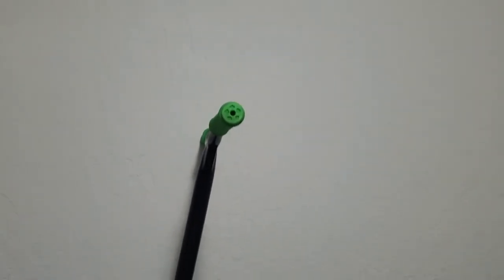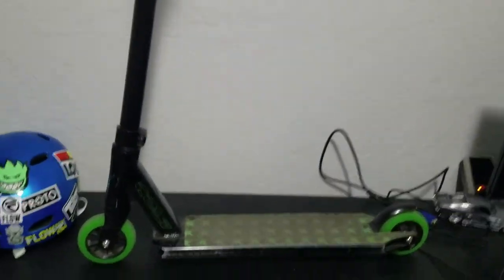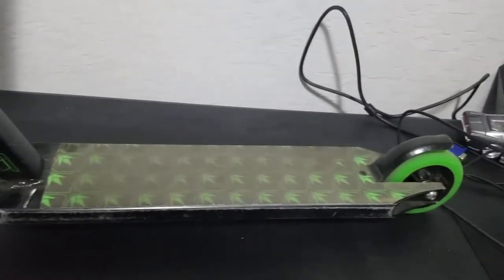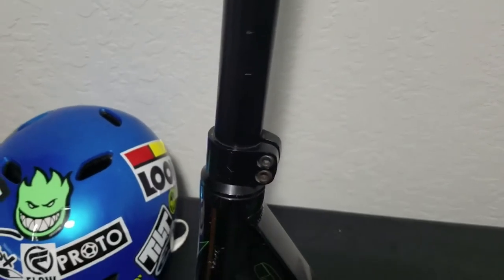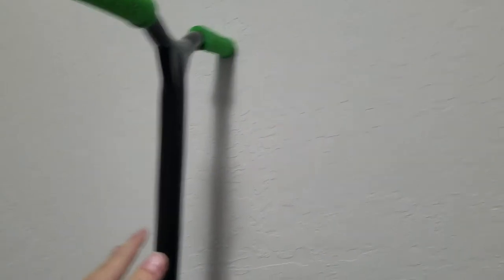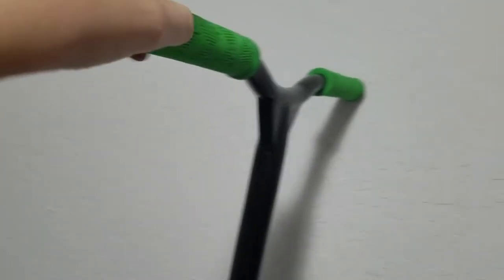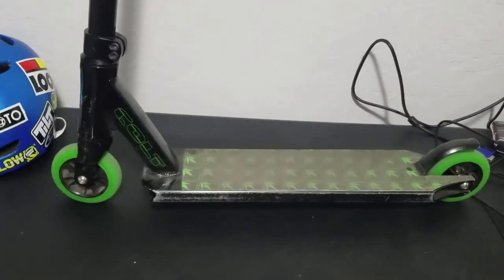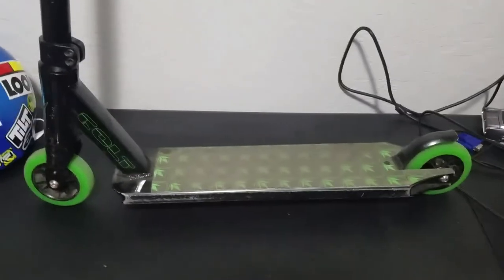Envy Colt Scooter Review| G Edition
In this video I am reviewing the envy colt in the blue and green color